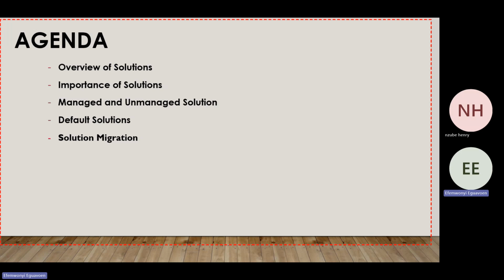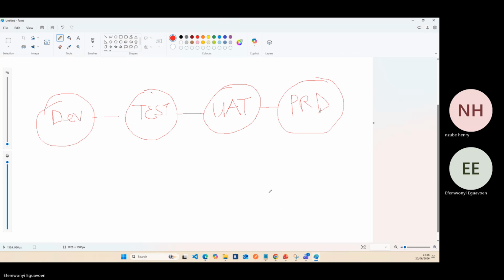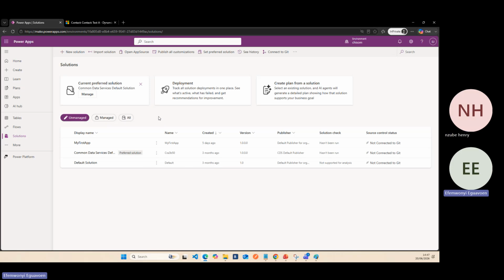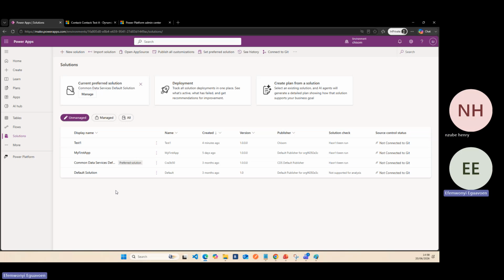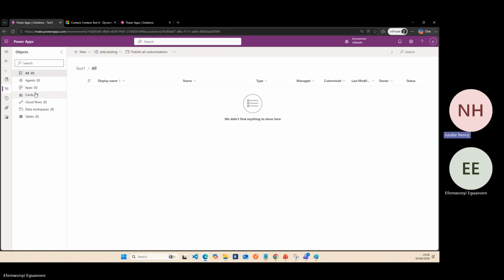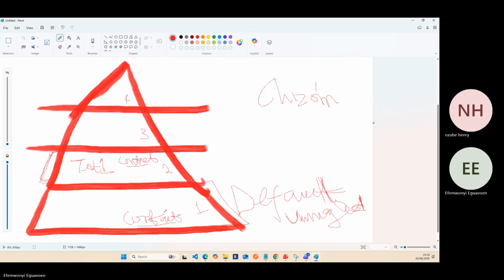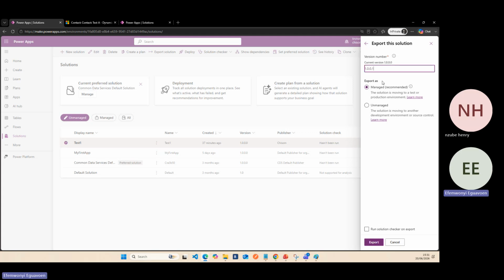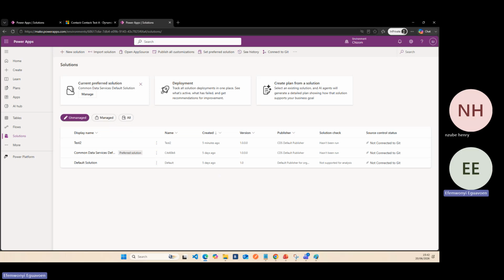Overview of Dynamics 365 CRM Solutions